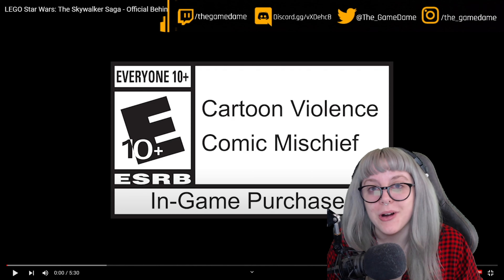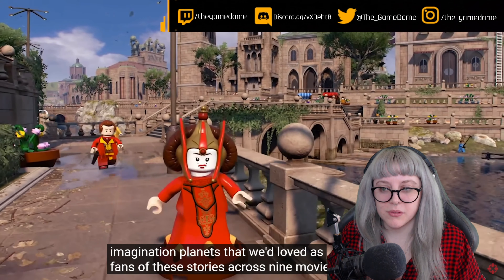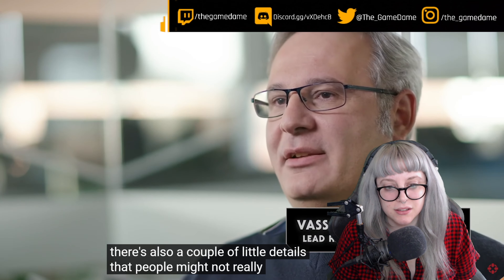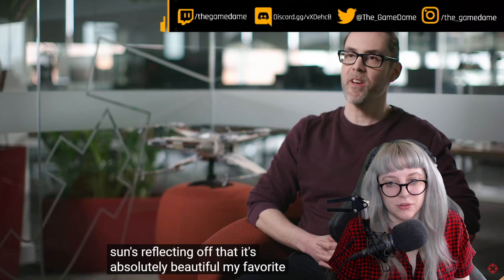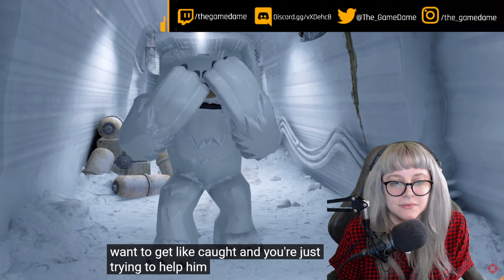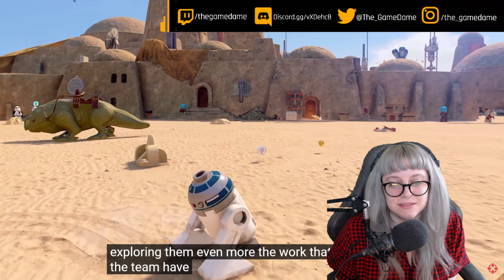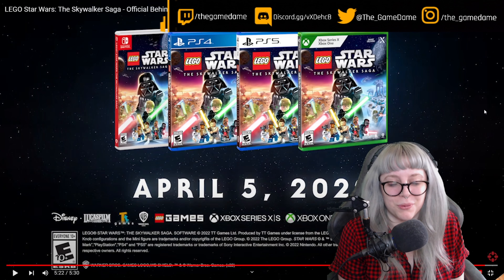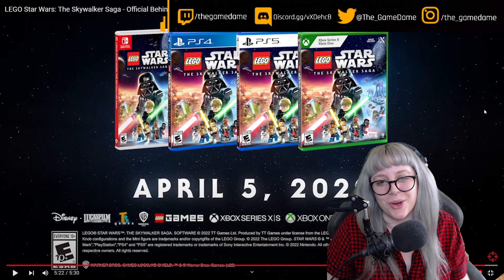My reaction to the Lego Star Wars The Skywalker Saga Behind the Scenes Trailer | GAMEDAME REACTS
Lego Star Wars: The Skywalker Saga is an upcoming Lego-themed action-adventure game developed by Traveller's Tales and published by Warner Bros. Interactive Entertainment. It will be the sixth entry in TT Games' Lego Star Wars series of video games and the successor to Lego Star Wars: The Force Awakens.